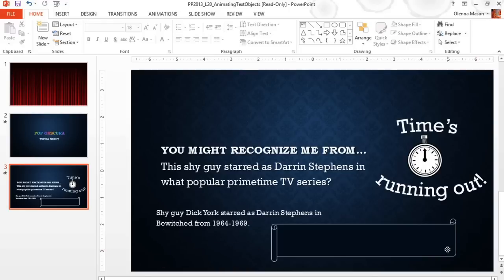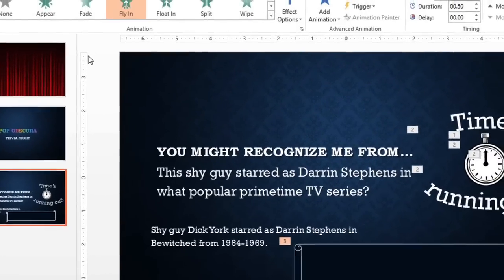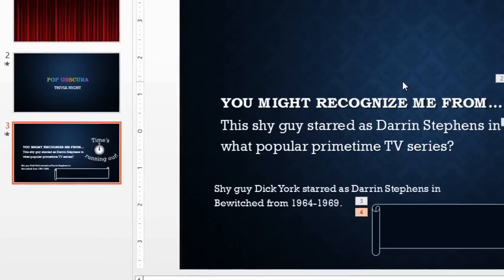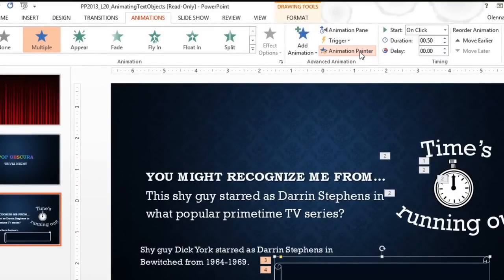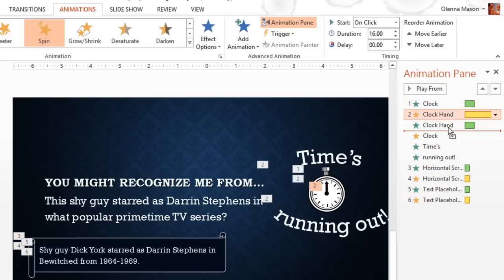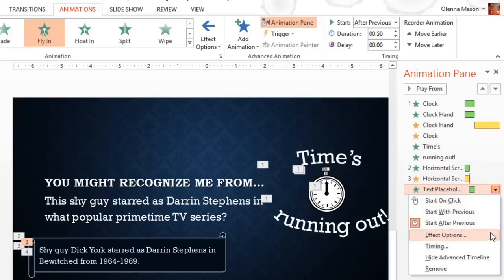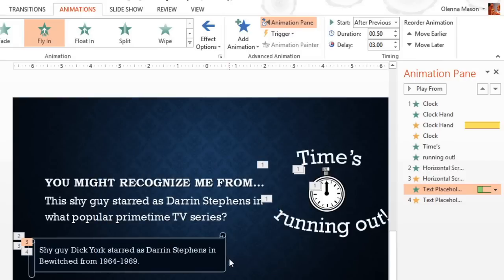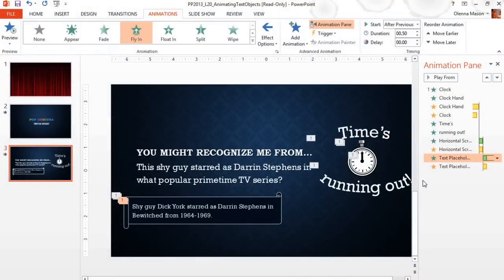PowerPoint 2013: Animating Text and Objects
In this video, you’ll learn more about animating text and objects in PowerPoint 2013. for our text-based lesson.

This video includes information on:
• Working with animations
• Using the Animation Pane
• Using the Effect Options dialog box
• Changing the effect timing